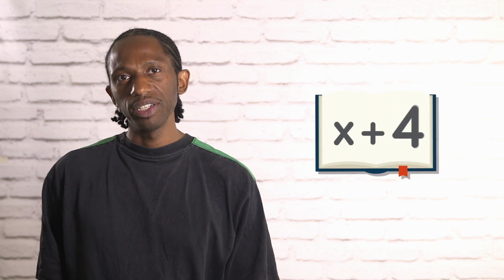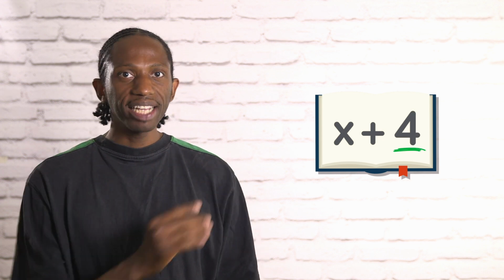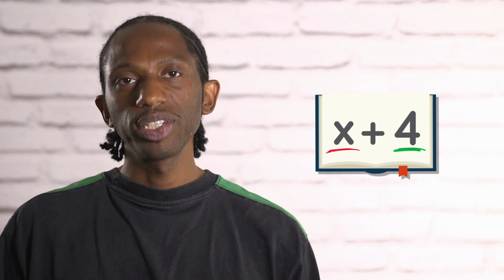4 4 1 Variables In Plain English